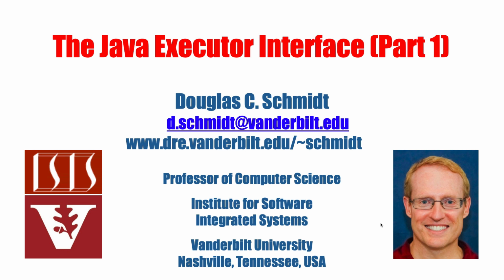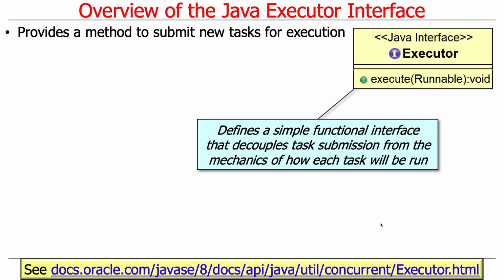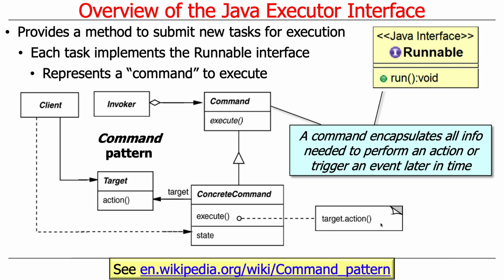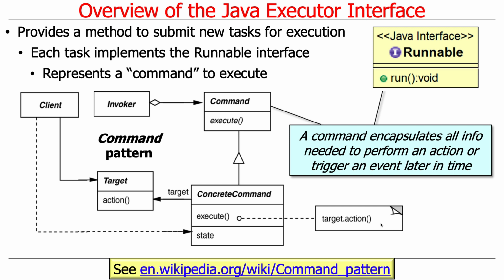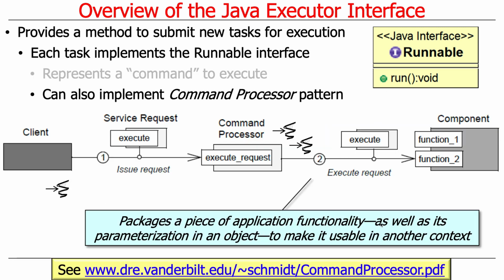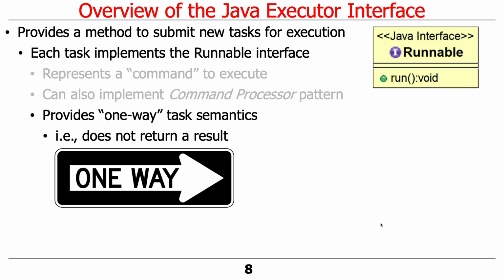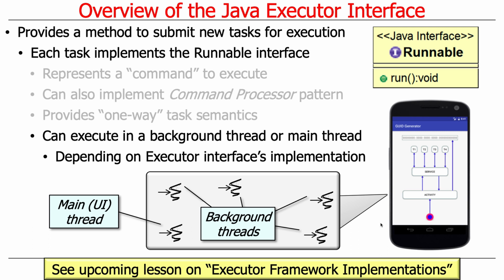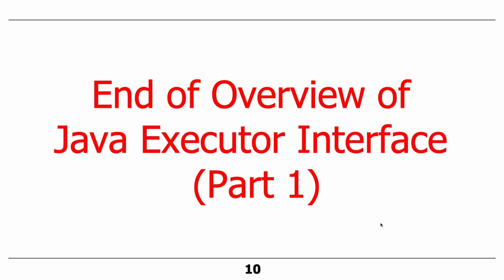The Java Executor Interface (Part 1)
This video explains the single simple feature provided by the Java Executor interface.